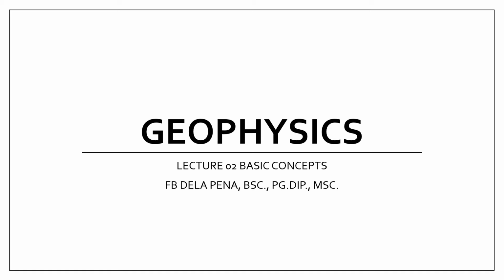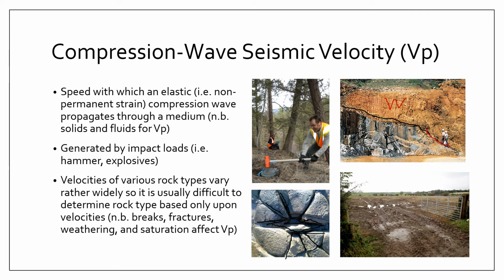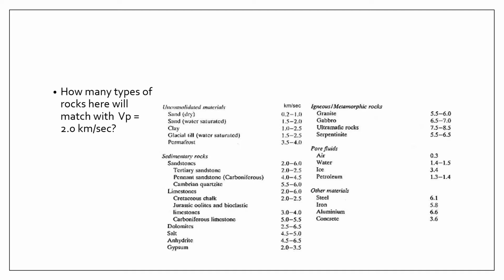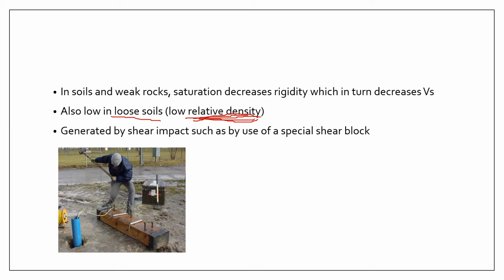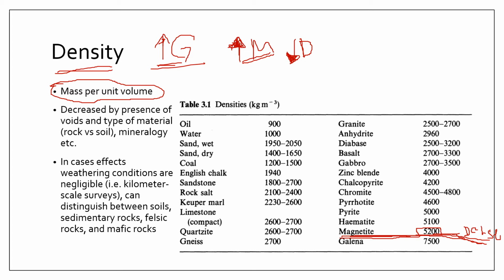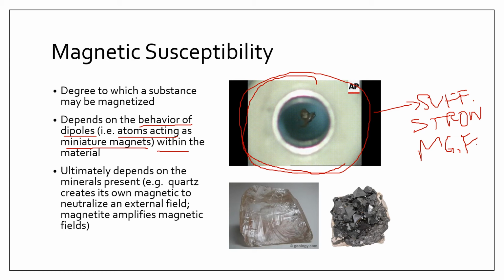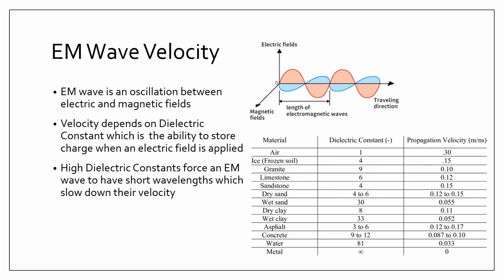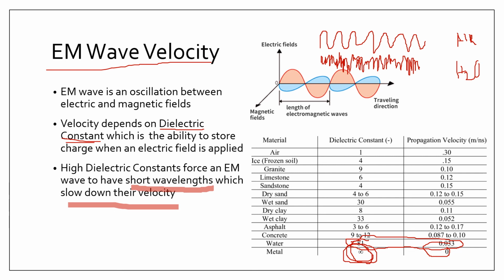GEOPHYSICAL PROPERTIES OF SOIL AND ROCK